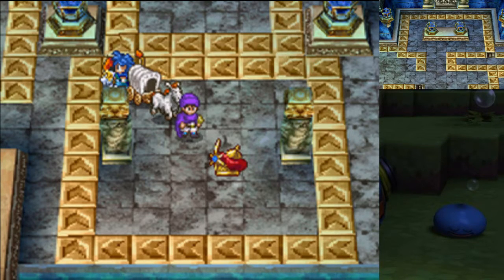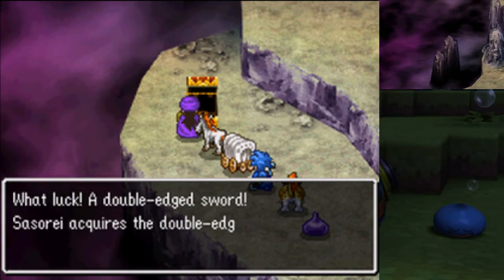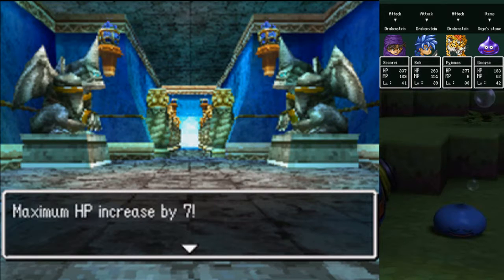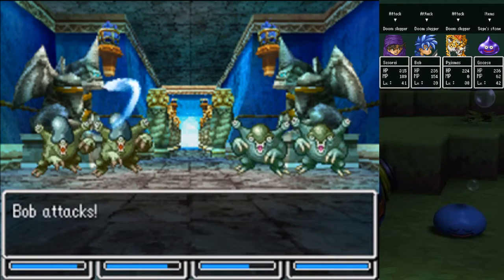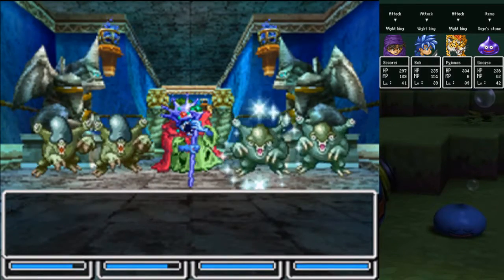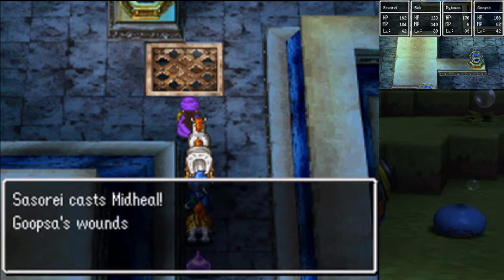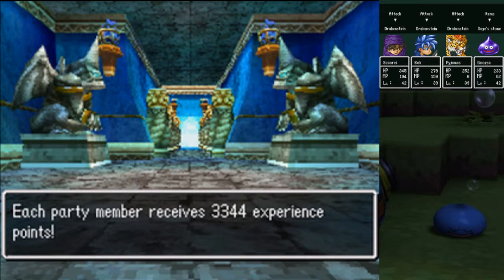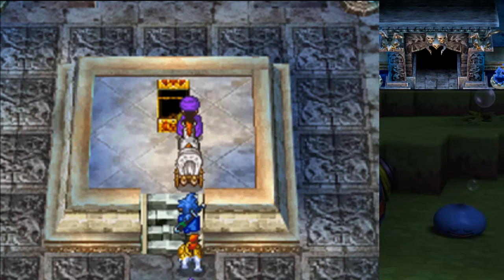Dragon Quest V - 38 - The Last Stretch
Mada has been defeated. Right in front of us... seems familiar... we only have Grandmaster Nimzo before the end of our quest.